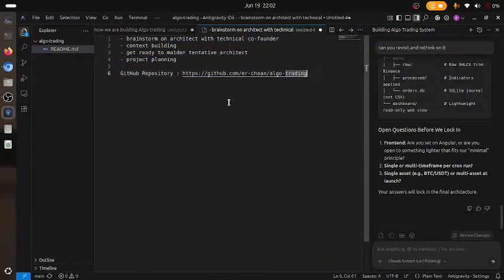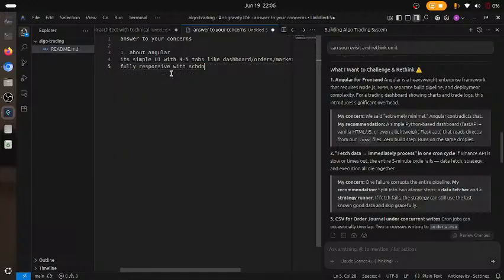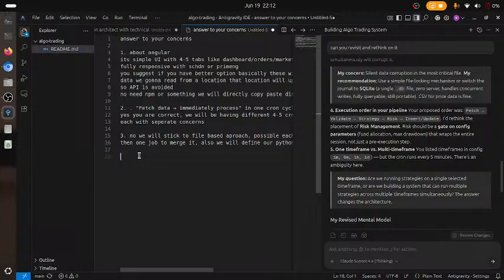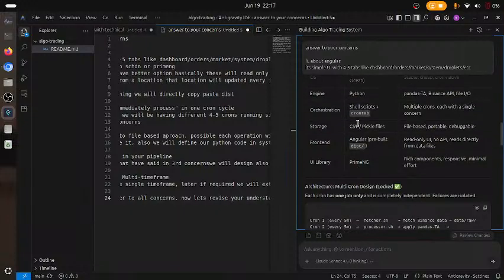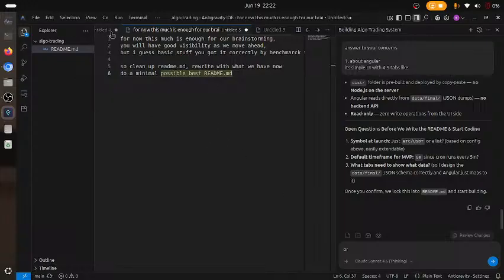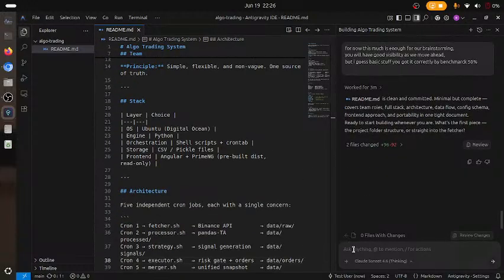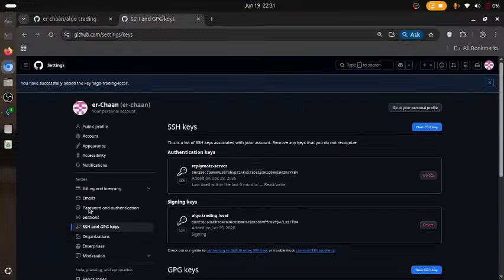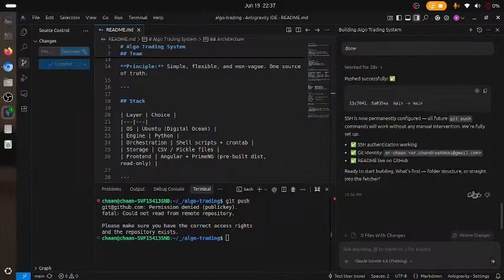Algo Trading | BrainStorming | Session 3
- brainstorm on architect with AI co-founder
- context building
- get ready to maiden tentative architect
- project planning